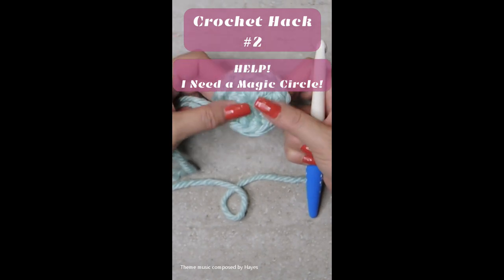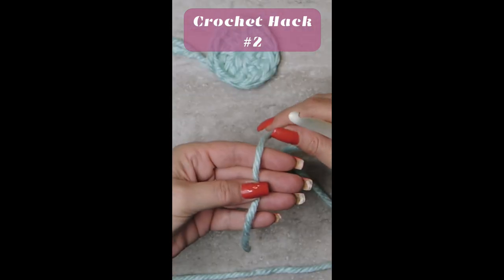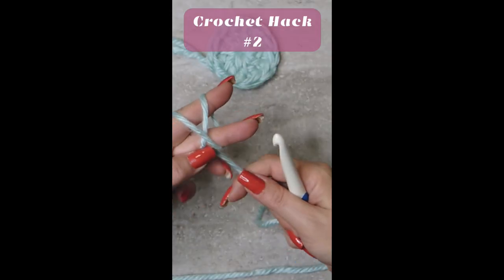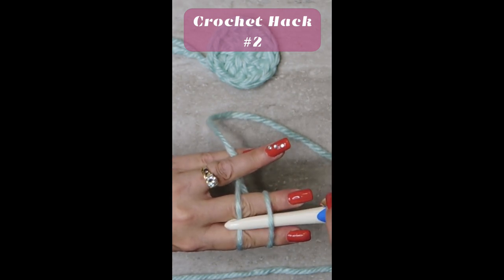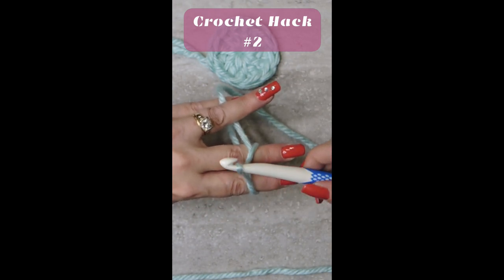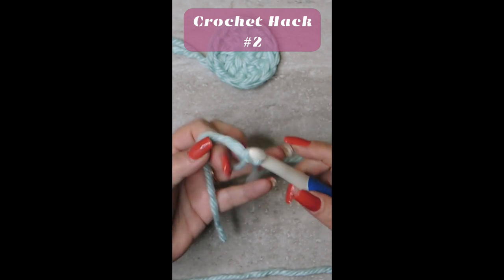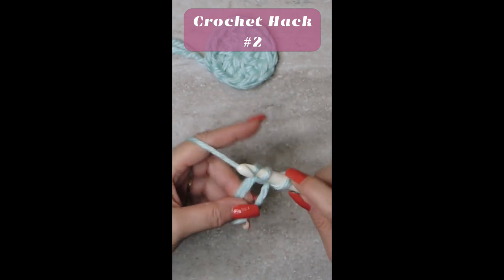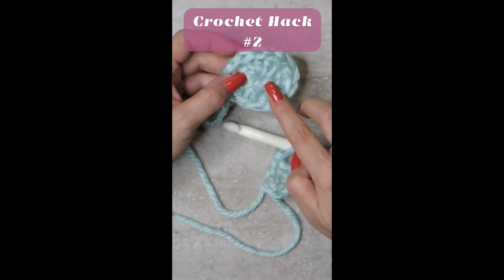Help! How Do I Crochet A Magic Circle? / Hack #2 / How to Fix it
What happens if your crochet project calls for starting with a Magic Circle (or Magic Ring), and you don't know how to make one?  I show you the easiest and fastest way!

I have many tips and tricks coming...